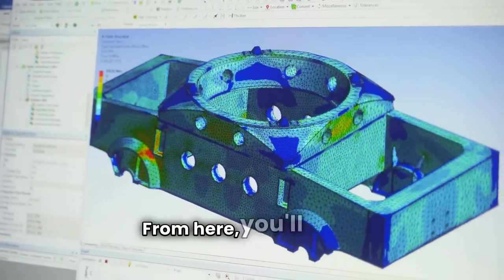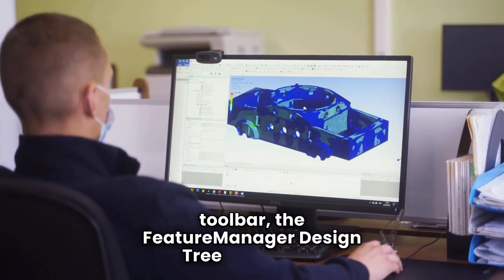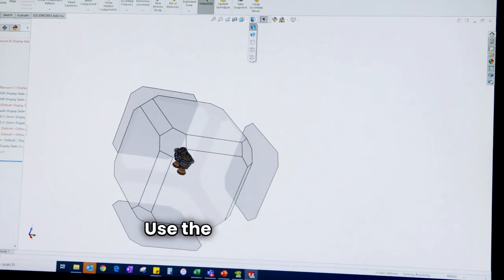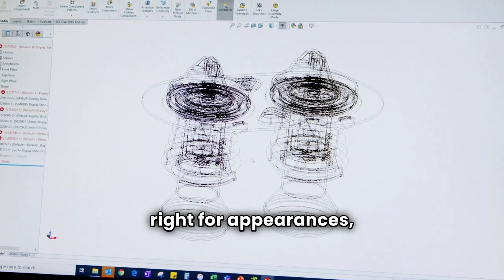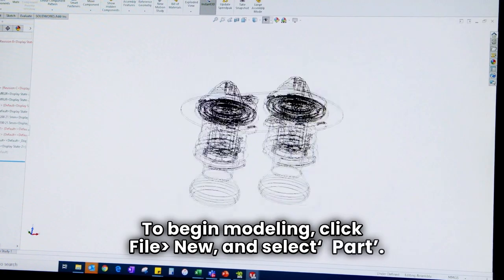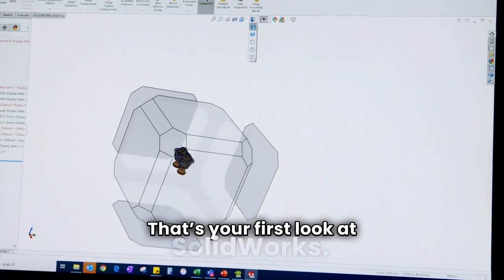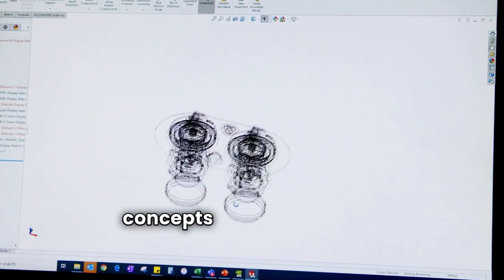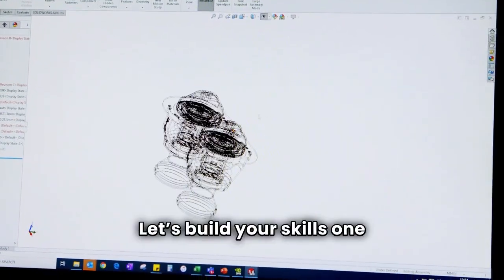SolidWorks Beginner Guide